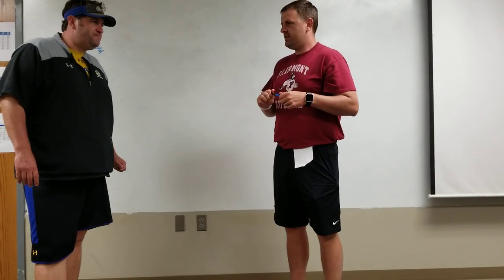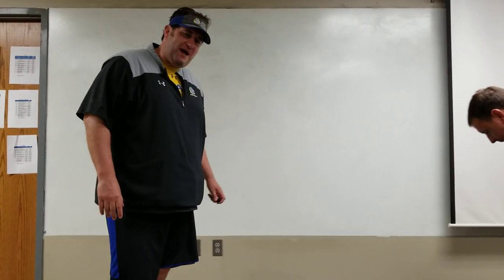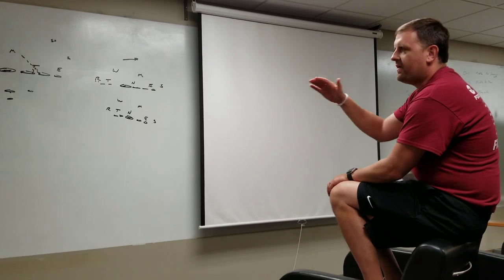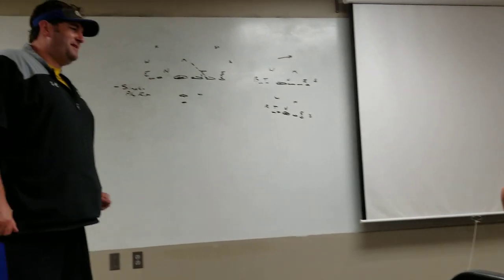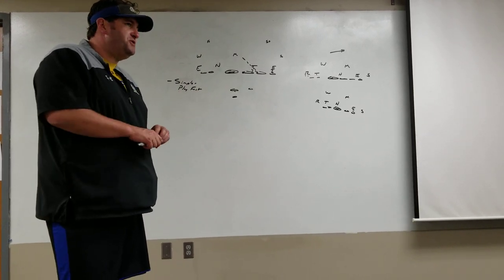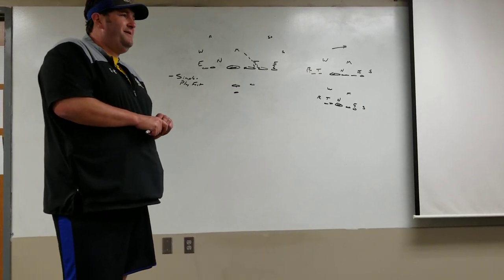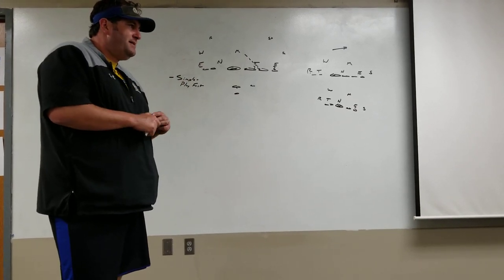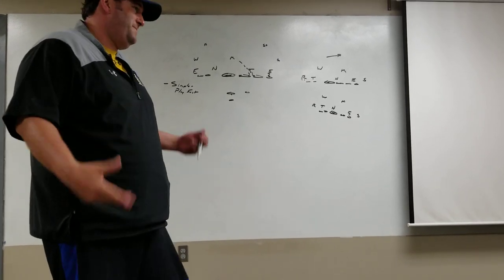Jason Eck Clinic #1 2019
Our clinic series kicks off with South Dakota State University's Co-Offensive Coordinator & Offensive Line Coach, Jason Eck.  Learn how he builds his offensive lines and how he teaches his gap schemes against different fronts.  Coach also shares a favorite scheme to combat a 4i front